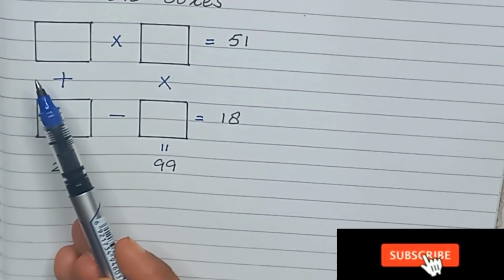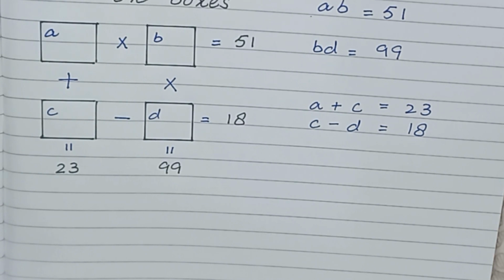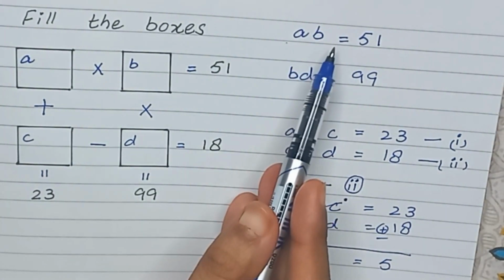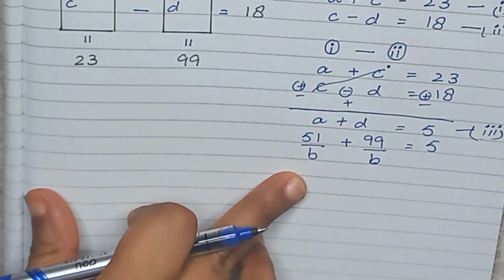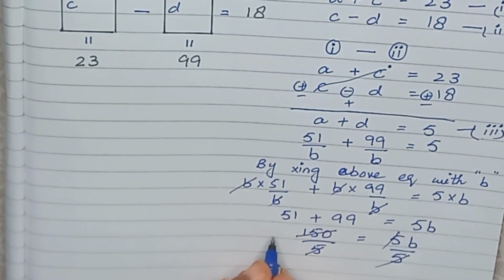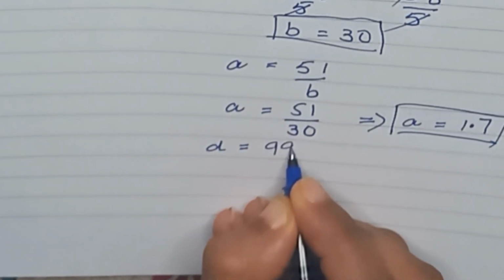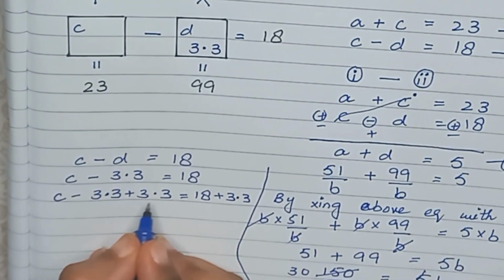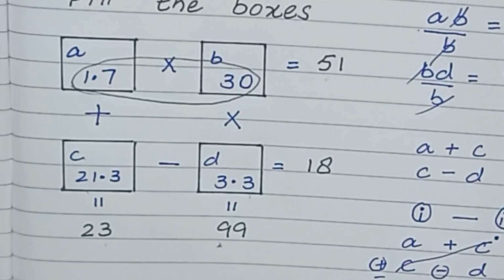Olympiad Math || Fill the boxes with the right values || Can you solve it??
Hello friends! Hope so you all are fine,today I am going to start an olympiad mathematical question.
Hope so you will like my video,if you want to see my new videos.